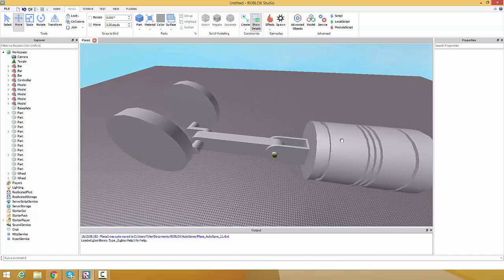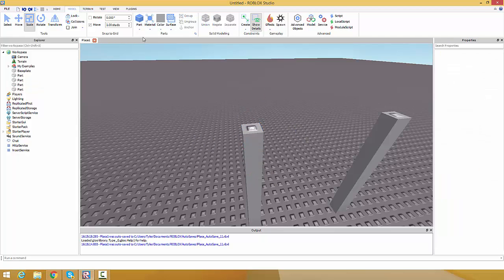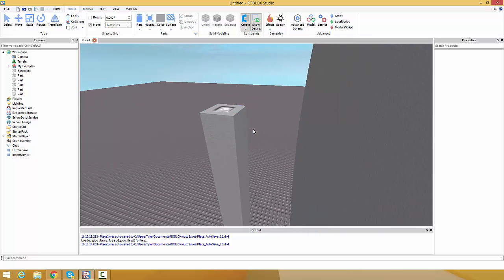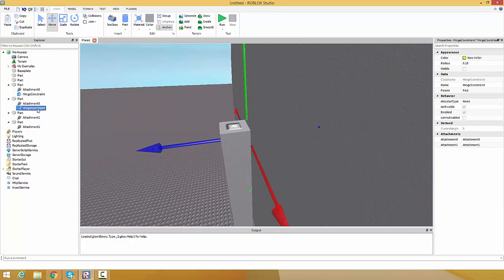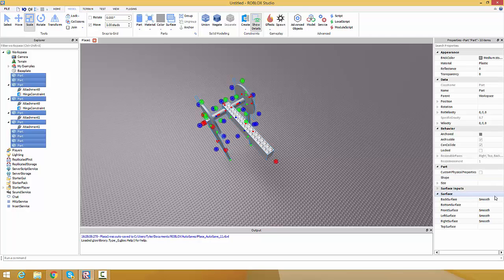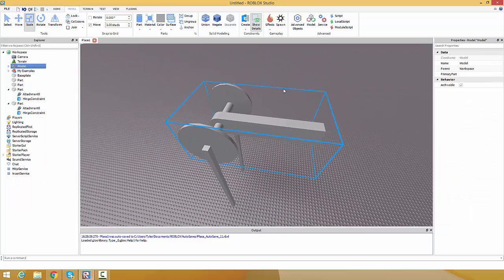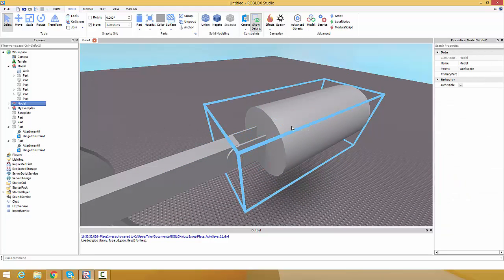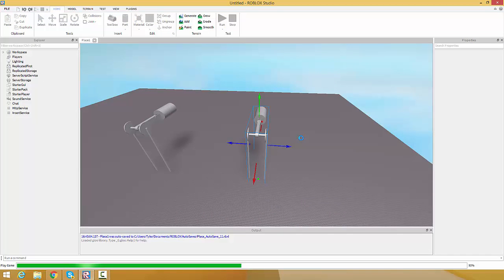ROBLOX- How to use Constraints #1 | Messing with motors and hinges | ROBLOX Physics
I teach you how to make a type of machine that swings using hinges and motors.

Physics.